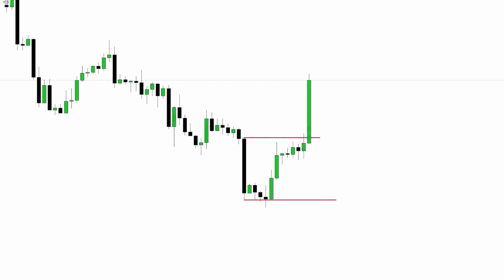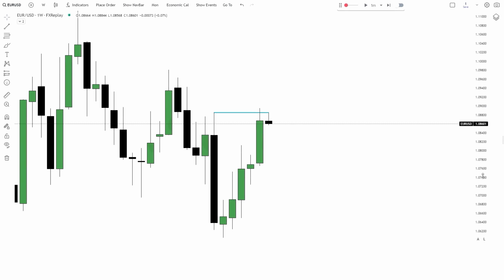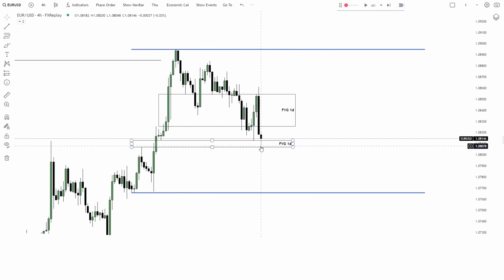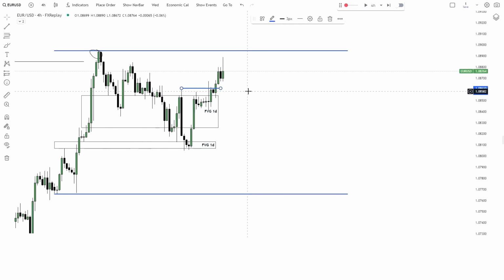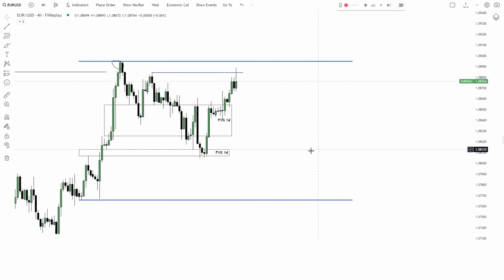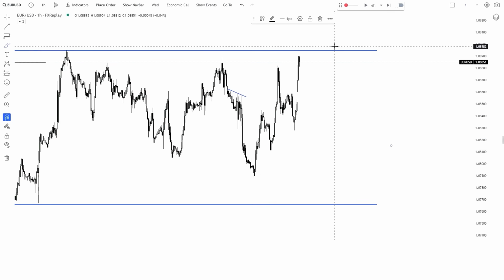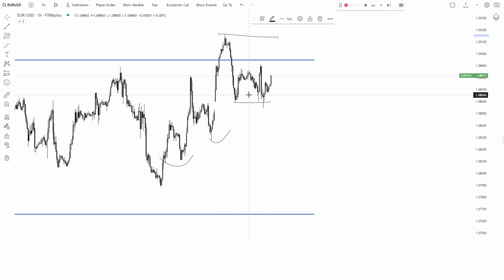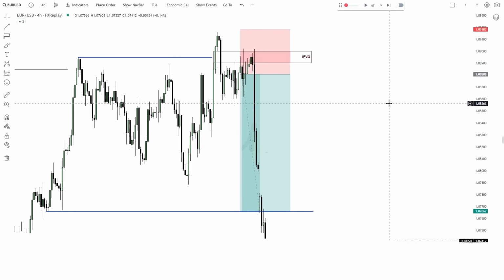Candle Range Theory (CRT) Simplified